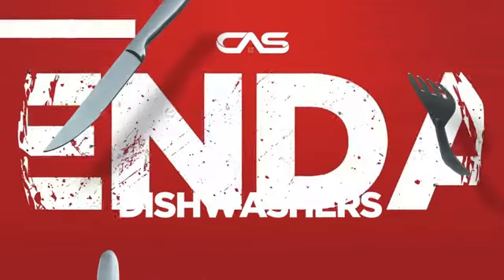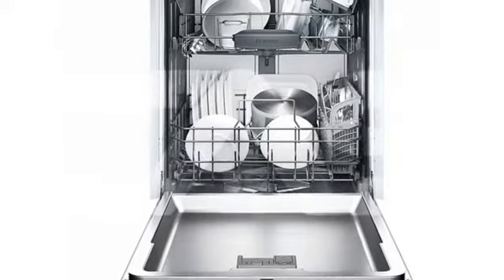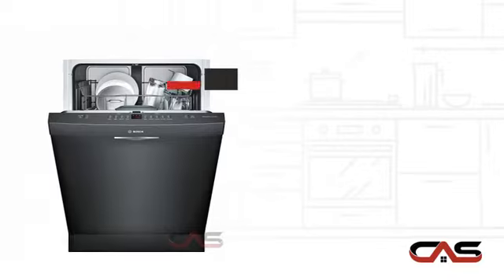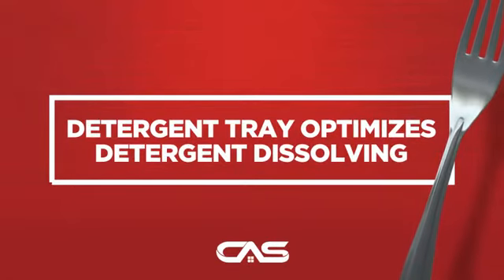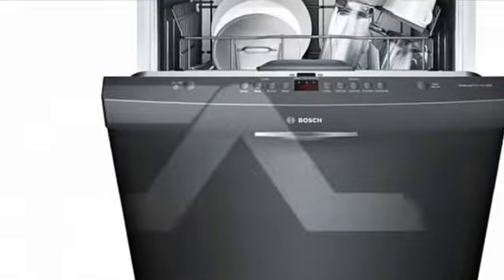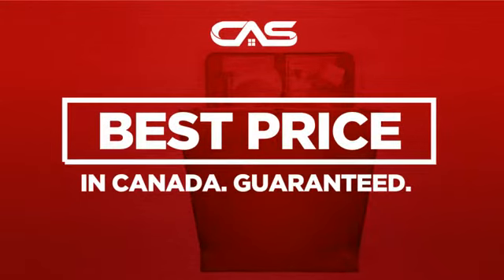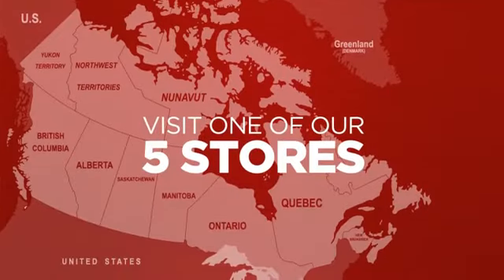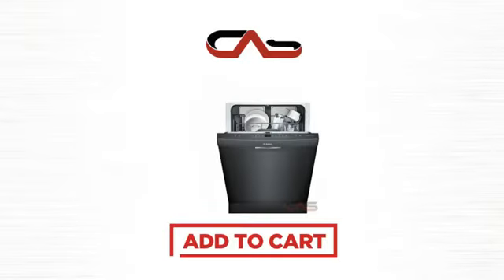Bosch SHS63VL6UC Built-In Undercounter Dishwasher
Bosch SHS63VL6UC 300 Series Scoop Handle, 4 Programs 5 Options 44 dBA,
AquaStop, 15 Place Settings, Black